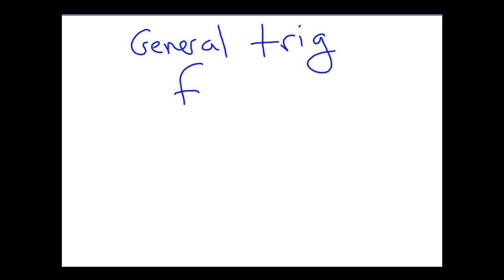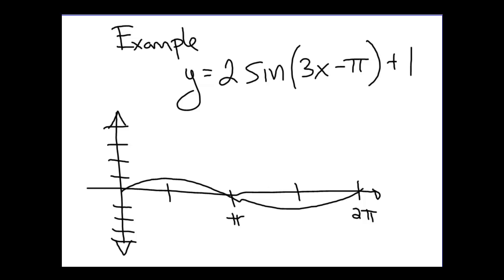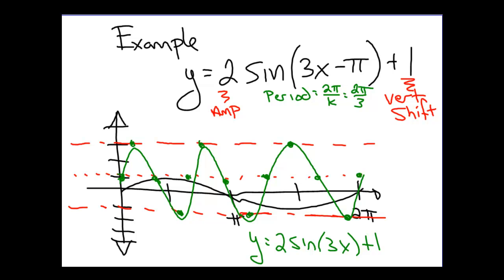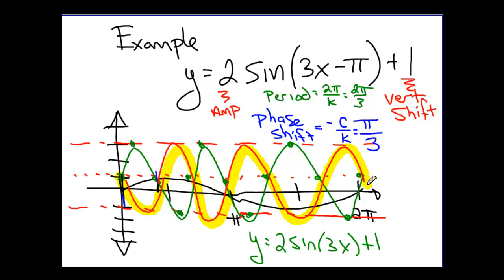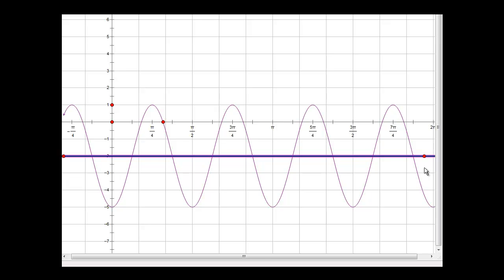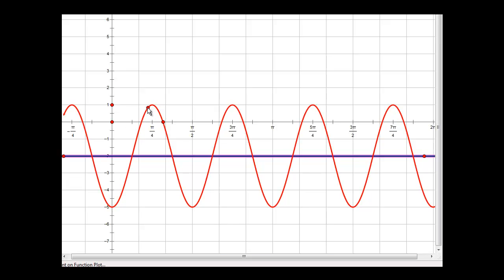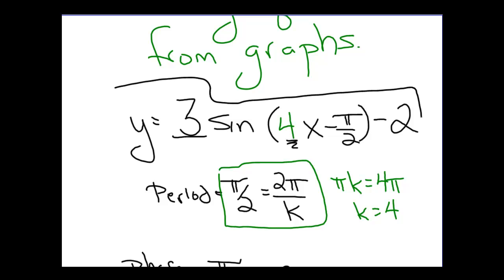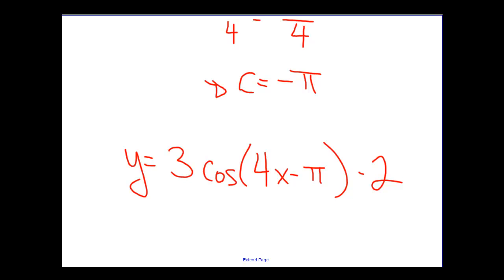Graphing General Trig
Graphing arbitrary sine and cosine graphs is presented through an example.  Writing sine and cosine equations from a graph is also reviewed.